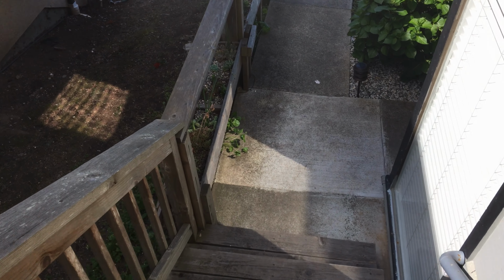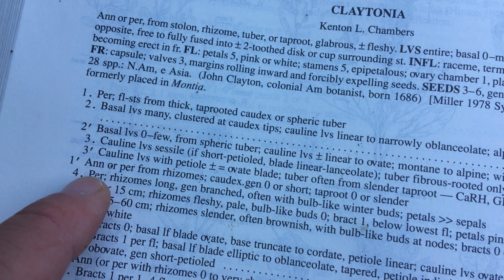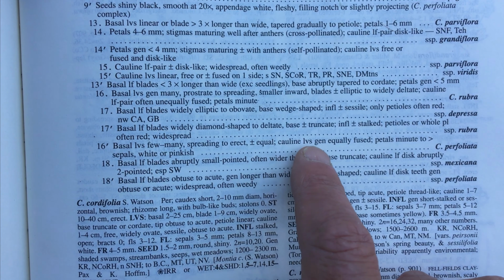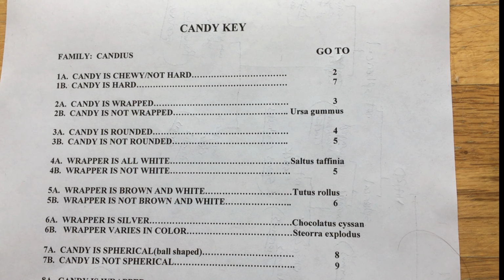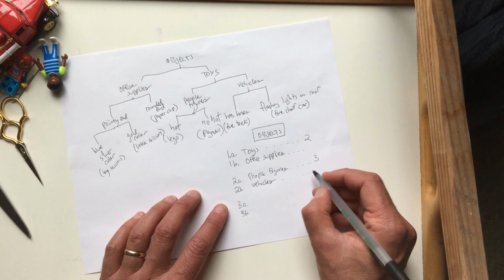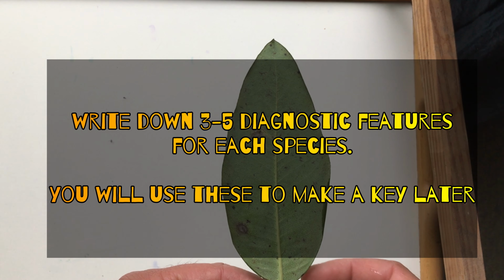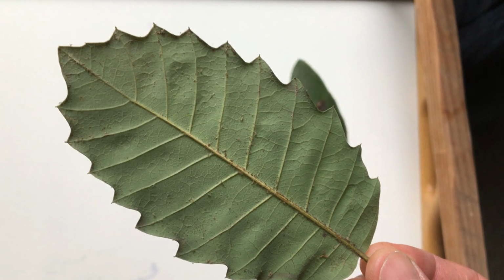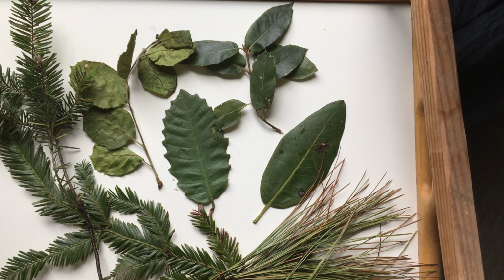A Dichotomous Key Fairy Tale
A botany fairy-facilitated introduction to using dichotomous keys, including a create-your-own-key activity.